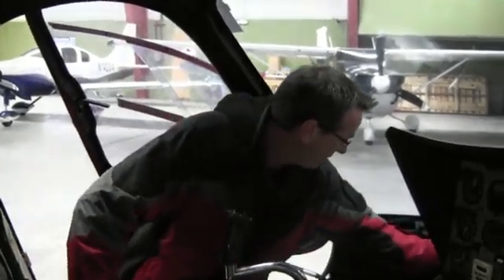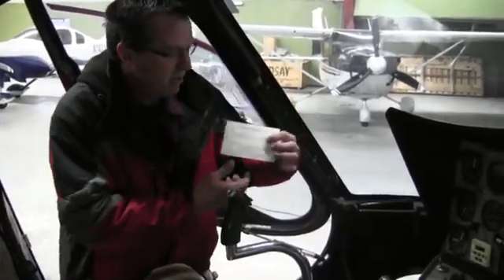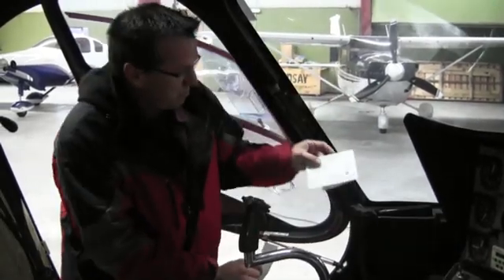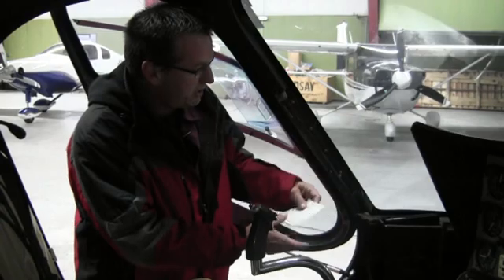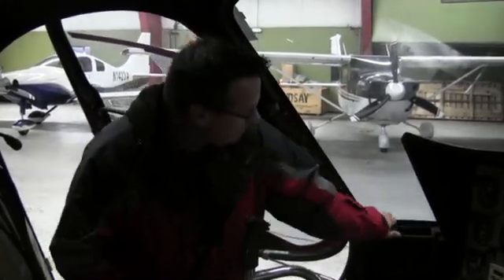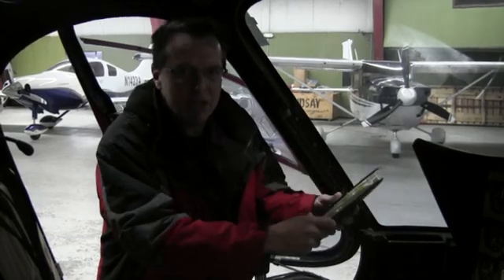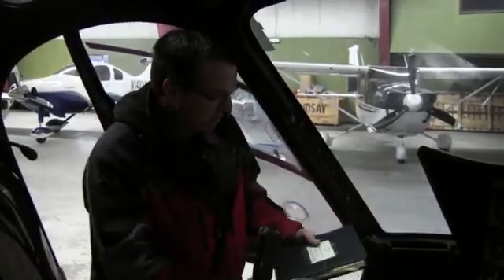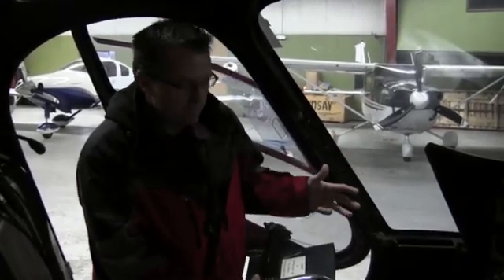Aircraft Certificates & Documents: AROW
Hello everybody, Kenny with Fort Wayne Helicopters and I wanted to cover A.R.O.W. with you real quick. I have done this a couple of times and I have always wanted to change a couple of things the past couple times I have shot it. Aircraft Certificates & Documents: AROW

Every check ride you take the Examiner is going to ask what are the certificates and documents you have to have on board. A.R.O.W.

Air Worthiness, Registration, Operating Handbook, Weight and Balance Information. They need to be accessible to the Pilot and they also need to be accessible to, if say you get a FAA ramp inspection, they need to be where they can walk up and glance in the aircraft and see our documents.

First, I reach in here and I just grab the Air Worthiness Certificate. Has to be onboard and visible. Along with that in the same pouch, Registration Certificate. Both of those are handy to get too, they are where you can see them mounted right there inside the aircraft. Air Worthiness and Registration.

The next one that I want to talk about is the Operating Handbook and Weight and Balance Information. Here is our Operating Handbook, the Weight and Balance information is inside of there and we also figure it separately for commercial flights.

You have to have all of these things, Air Worthiness, Registration, Operating Handbook and Weight and Balance Information. The other key thing that I want to put on this is, the other day we came down and grabbed the POH because we wanted to make some copies of Emergency Procedures for study use so was aren't grabbing the book in and out of the aircraft all the time. Then we about took off to go flying without the POH. So what we came up with is that we are using our Fort Wayne Helicopters Beanie, so if we come down and take anything out of the aircraft, put the Beanie on the cyclic. If we take out something to use to study or we take headsets or somebody was flying the aircraft and you have a mechanical problem that needs looked at we all know now that if the Beanie is on the cyclic, you need to investigate and find out why is the Beanie on there. Is it missing documents? Is there a problem with the aircraft? Very, very important thing to do and it is easy to take something for training purposes and then forget and you take off without it.

So there are your documents, they need to be out where you can get to them. There's the Beanie and then one other quick story, the POH NEEDS to be IN the aircraft. A long time ago, a place I worked at, they always put the POH in the baggage. It can't be in the baggage, it needs to be accessible. Another super quick story, one of my students was with me, bringing back an aircraft that we were ferrying from Chicago back to Indiana. It was an aircraft that we had never flown before, we had a good preflight, I checked for the POH and it was behind the seat. On the way home the Oil Pressure Warning Light came on and because we had trained together, none of us said a word, I reached behind the seat, handed Jed the POH, he opened it up, verified what we were supposed to do and everything was fine and dandy. The POH needs to be accessible to the Pilot.

Please click the like button! Share this with your friends on Facebook and Twitter!  Leave us comments with feedback! We love feedback, good or bad, always working to make better videos and answer questions. If you have something specific that you'd like to know about, shoot us an email or something on Facebook or Youtube, and we will try to shoot it for you and get it up.

Thanks everybody and we will see ya'll later!

We are adding specific projects for the Robinson R-22, Schweizer 300 & Bell Jet Ranger in addition to the Enstrom Helicopter! Aircraft Certificates & Documents: AROW